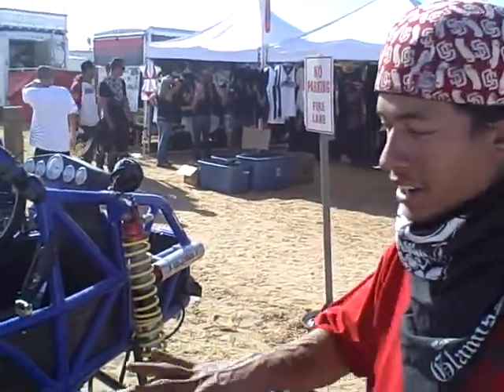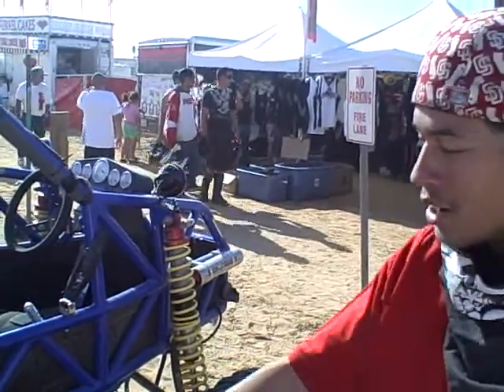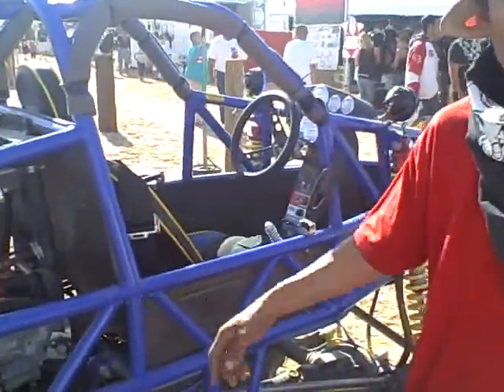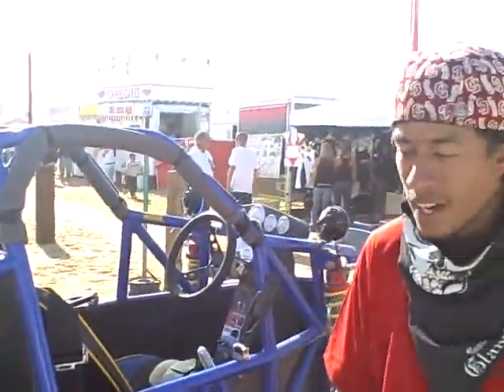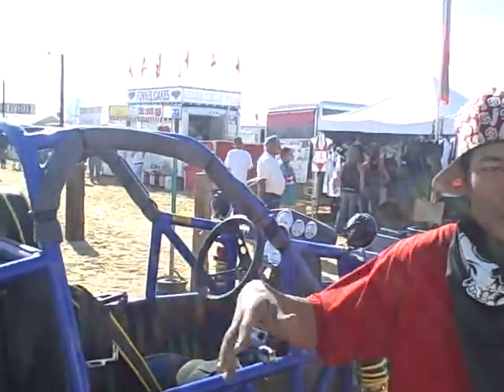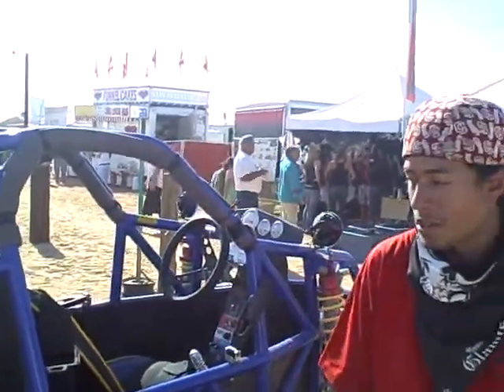Jan 2-09 vendors row Glamis PrivateDateAuction.com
Place your free ads @ the video are for the advertisement of sellers that well Have ads to sell/rent/meet you at the vendors row in Glamis where there 100 thousand visitor every year.